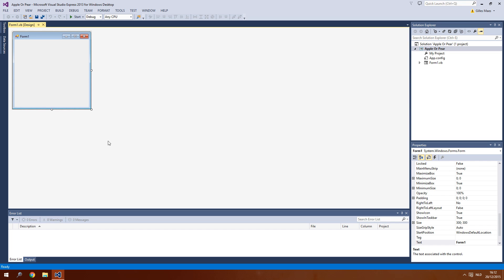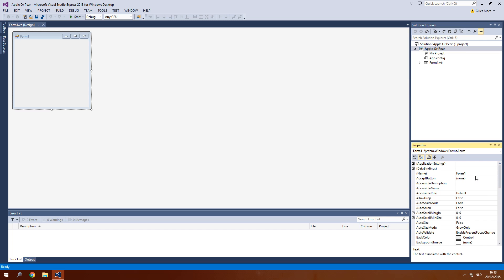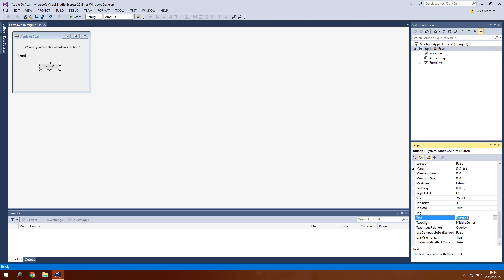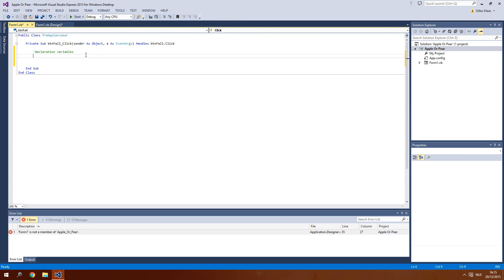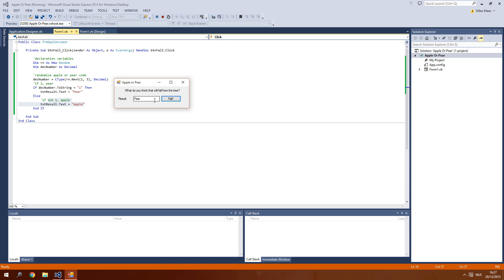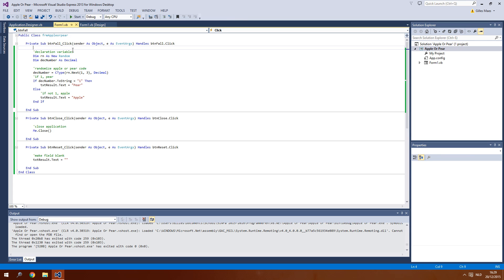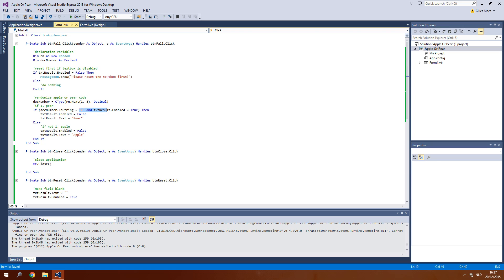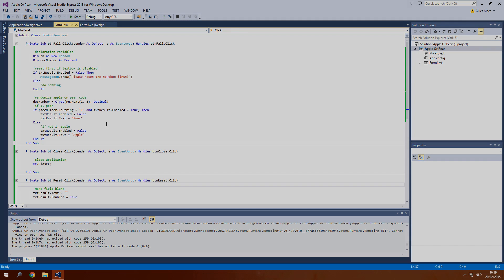Live Coding With XenonLegend #1– (Creating A Simple VB.NET Program)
Cheap PC games?